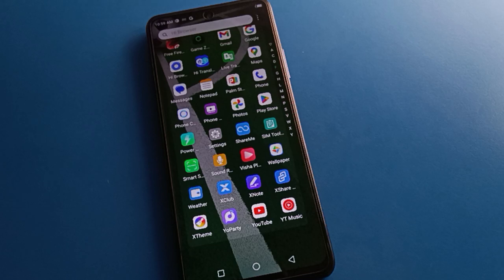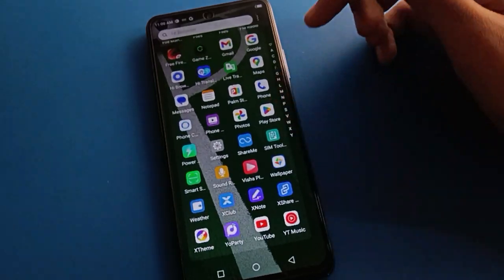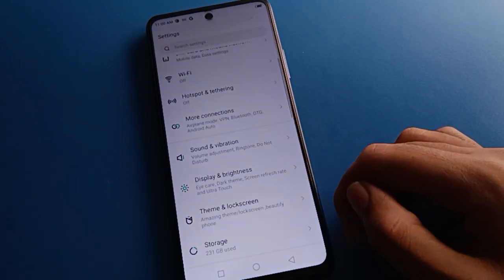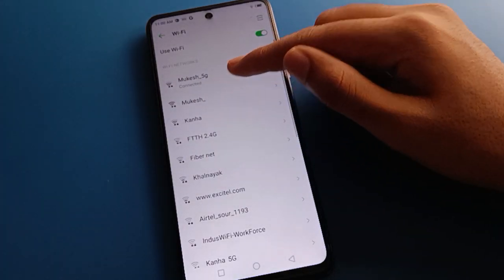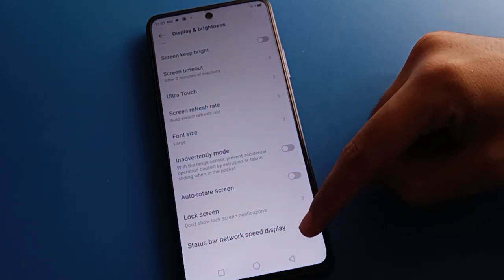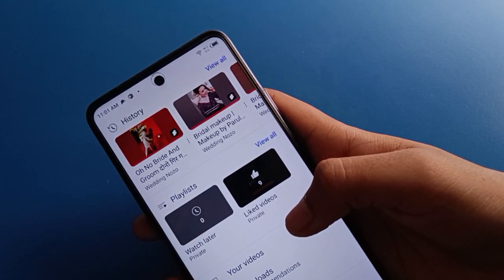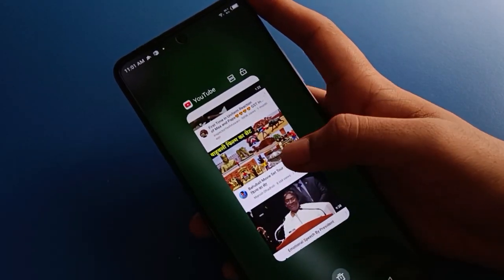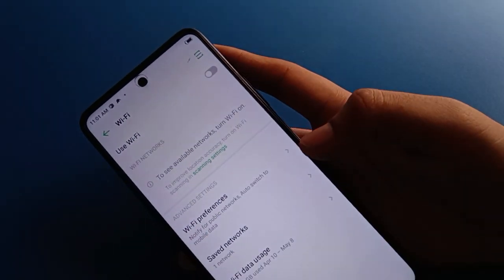Status bar setting Tecno pova 3, how to show real time network speed